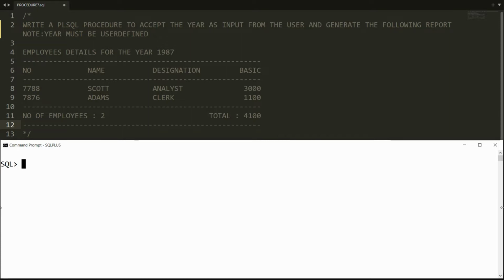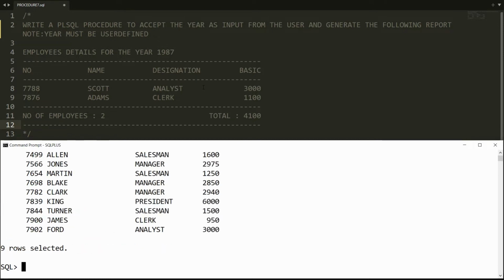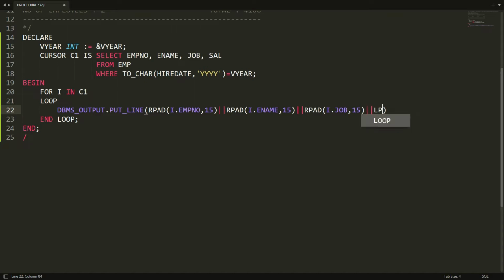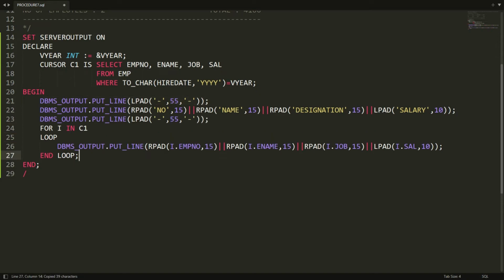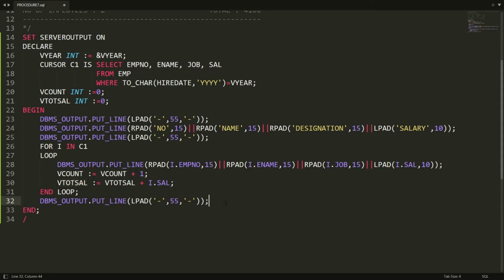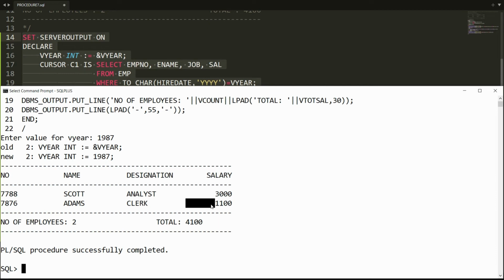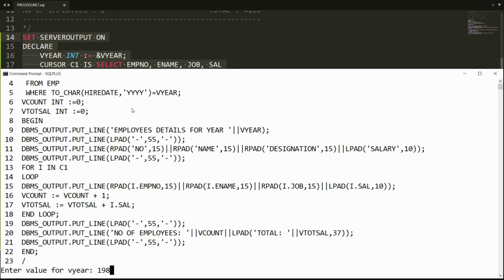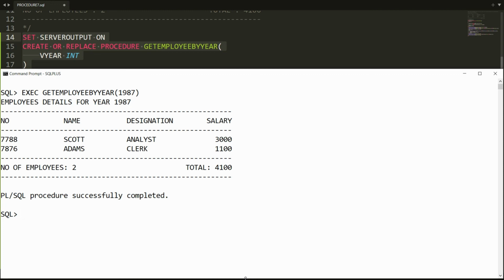PLSQL procedure to generate report of employees hired in a given year (Using Cursors Demo-5)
This video practically demonstrates how to generate the report of employee hired in given year. In this video i used the concept of cursors and procedure

WRITE A PLSQL PROCEDURE TO ACCEPT THE YEAR AS INPUT FROM THE USER AND GENERATE THE FOLLOWING REPORT NOTE:YEAR MUST BE USERDEFINED

EMPLOYEES DETAILS FOR THE YEAR 1987
NO      NAME       DESIGNATION     BASIC
7788    SCOTT     ANALYST              3000
7876    ADAMS    CLERK                   1100
NO OF EMPLOYEES : 2       TOTAL : 4100